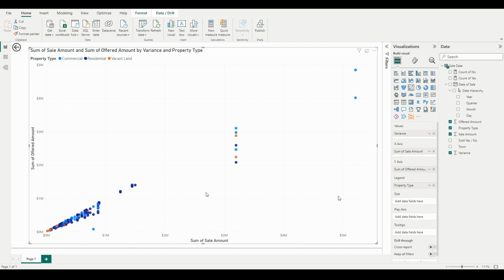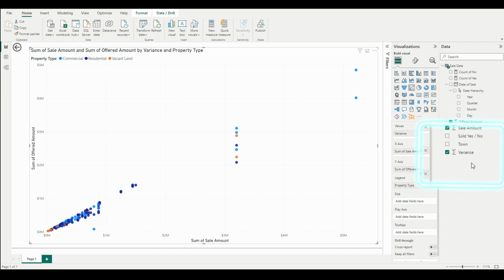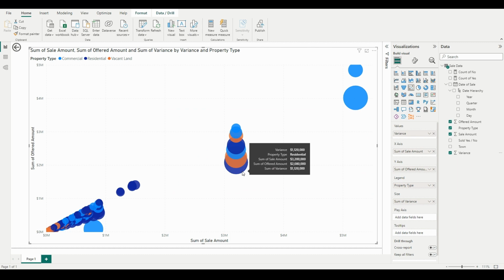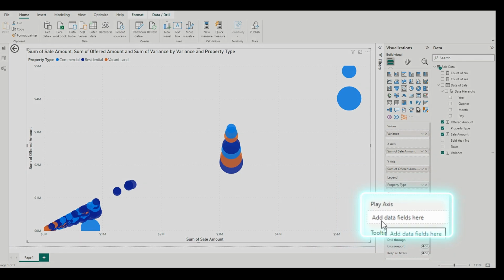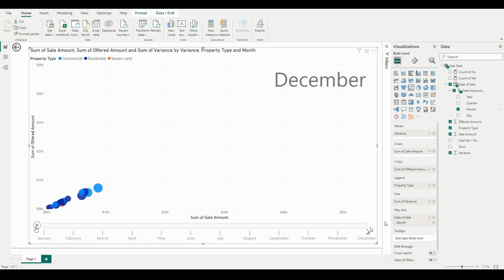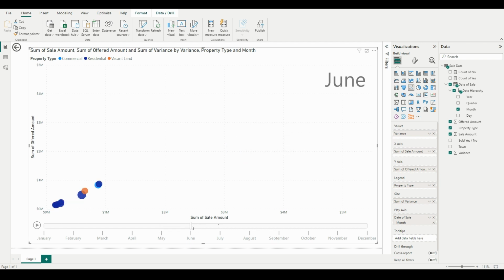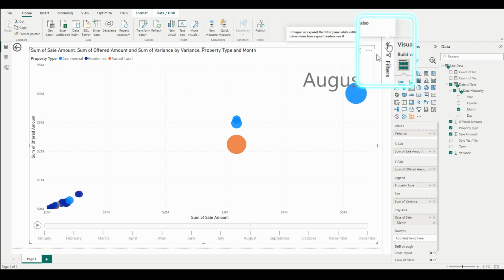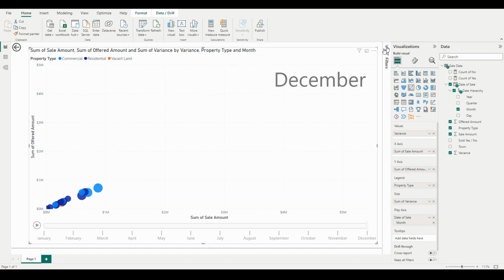Create a Bubble Chart from a Scatter Chart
Quick guide on how to convert a Scatter Chart into a Bubble CHart